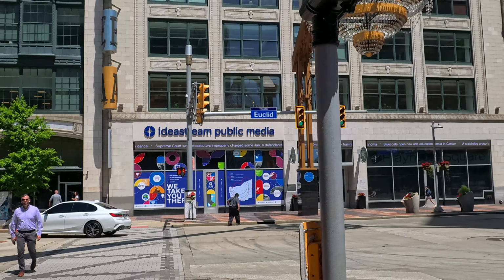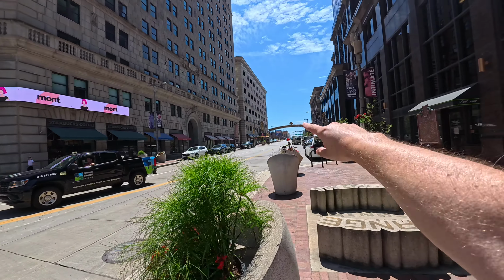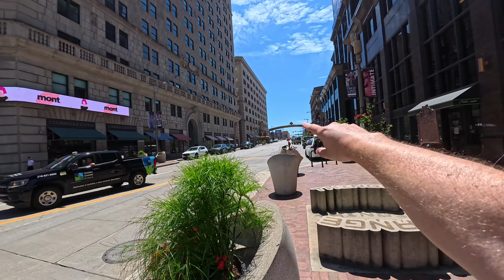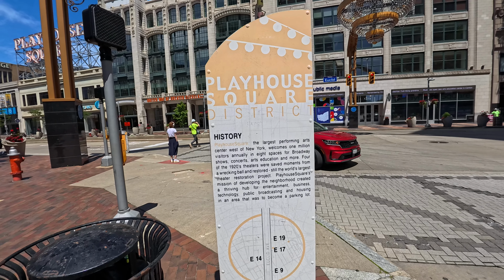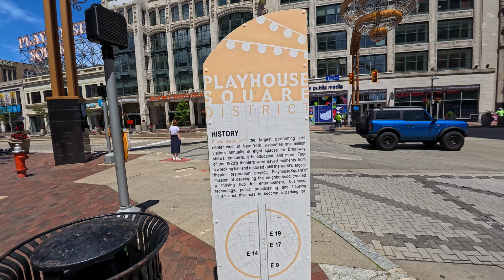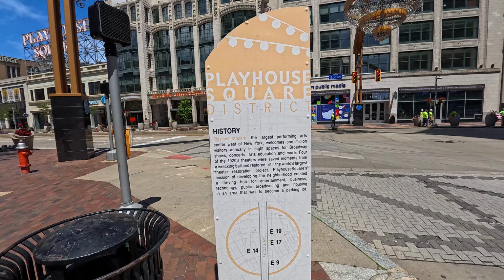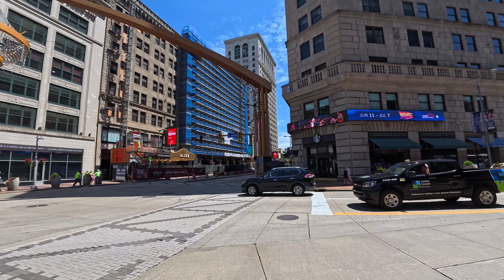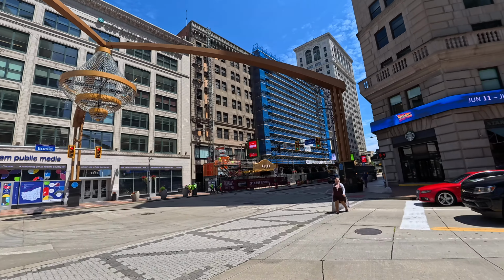America’s Largest Outdoor Chandelier: GE CHANDELIER in Playhouse Square Cleveland, Ohio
Cleveland’s Playhouse Square promises evenings of splendor, with each of the district’s four primary theaters boasting an elegance that reflects a bygone era. But prior to 2014, the street outside failed to fully reflect the grandness that the Theater District’s historic buildings contained.

When it was installed above the intersection of East 14th Street and Euclid Avenue, some Cleveland officials worried that the GE Chandelier — the world’s largest outdoor chandelier at the time — would dazzle drivers into accidents. But since May 2, 2014, the light fixture has only increased traffic from curious travelers.

“We started in earnest back in the early ’90s, looking at what to do with the neighborhood; how to bring vibrancy into the neighborhood,” says Tom Einhouse, vice president of facilities and capital at Playhouse Square. “Along the way, the idea of a chandelier came up. … I always thought it would be a pretty neat, iconic piece at that intersection.”

From start to finish, the chandelier, which is made of stainless steel and holds 4,200 acrylic crystals, took a year to make, with help from Montreal lighting manufacturer Lumid.

“It’s unbelievably stable,” says Einhouse, noting that the beams suspending the piece can support up to five times its weight. “We have winds coming down East 14th Street that I know hit 50 miles an hour. The chandelier doesn’t move. The crystals sway a tiny bit.”

The chandelier was also designed to require minimal maintenance once installed and is cost efficient for its size. Its annual electric bill totals less than $1,000, which is in large part due to its LED lights and timer.

“We have it set to go on one hour before sundown and stay on until one hour after sunrise,” Einhouse explains.  “At that rate, we have to change the lights every 10 years.”

The chandelier is a bold centerpiece for events such as the Tri-C JazzFest and weekly summer farmers markets, but it’s also a backdrop for countless Instagram and Facebook posts.

“You can look outside any time of day, and you will see people taking pictures under it,” says Einhouse. “There have been people who have hired cops to close the streets so they can take their wedding pictures under it.”